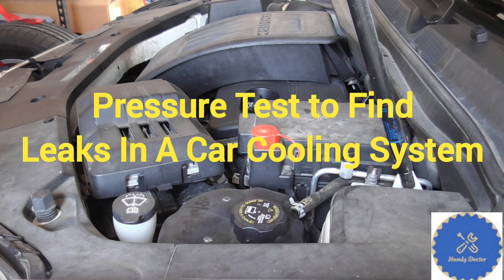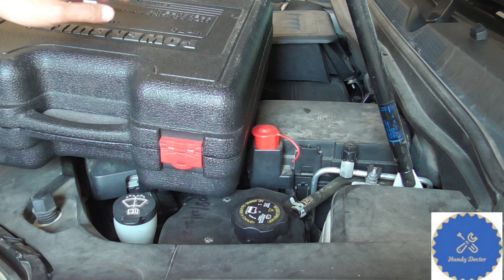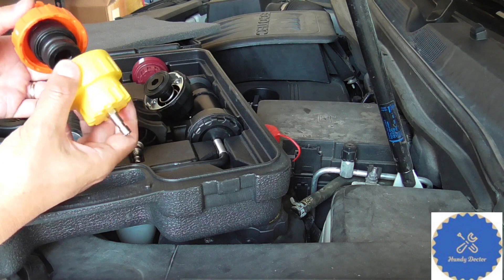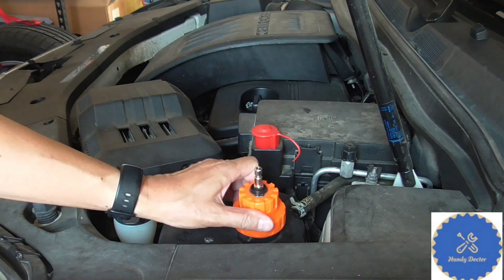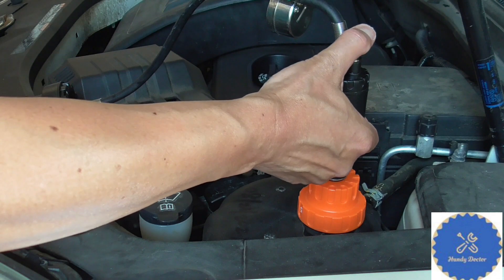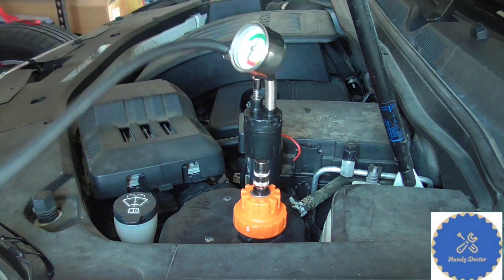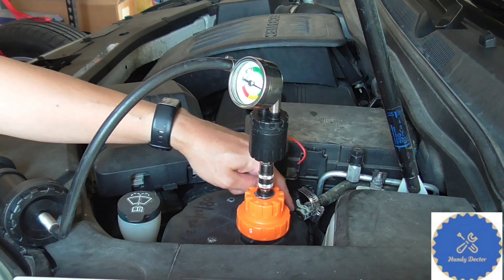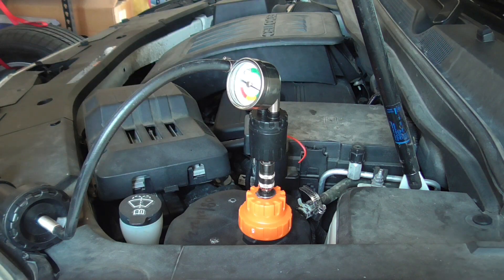How to do a cooling system pressure test to find leak? Part store loan a tool, Chevy Equinox Ecotec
If your car loses coolant, you should find out where the leak is. A very important first step is to do a pressure test. Here I will show you how to do it and my fix to my very easy issue. You can loan the tool kit from many auto part stores too without spending the money to buy one yourself. Most of them have the loan-a-tool program or similar for you to use.